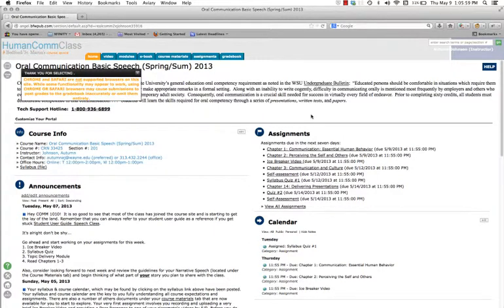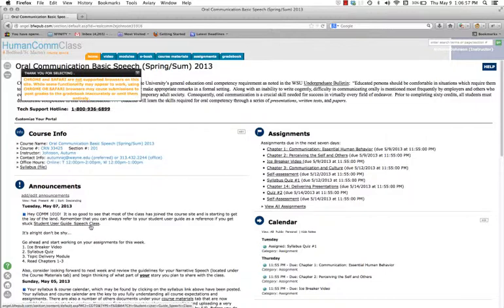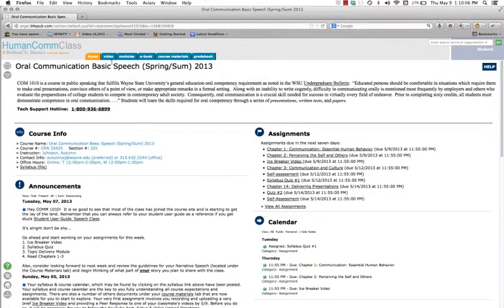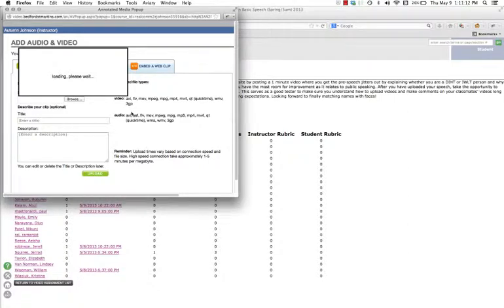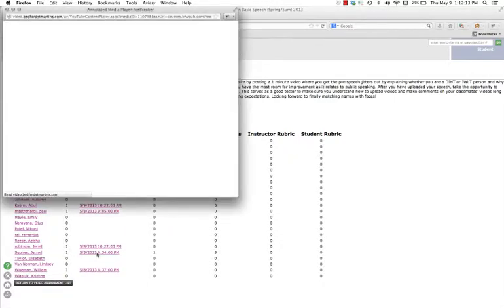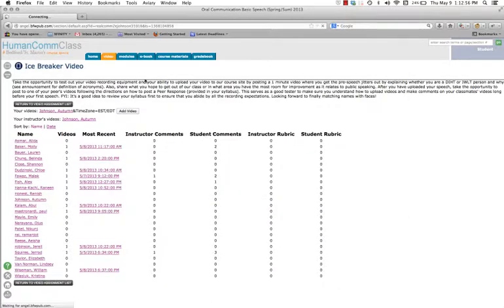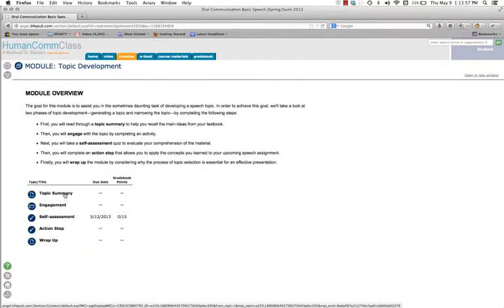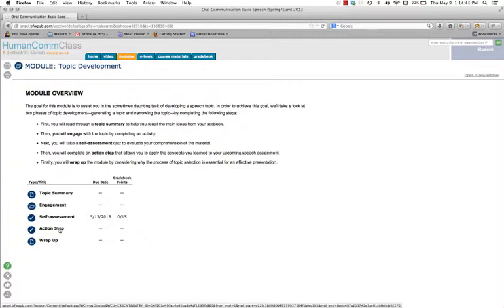COMM 1010 Courrse Site Intro #1